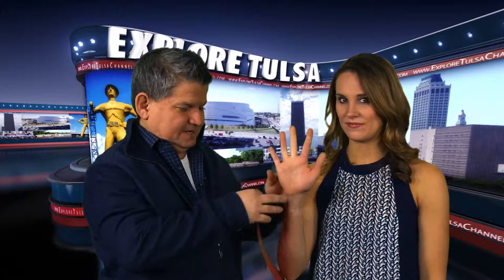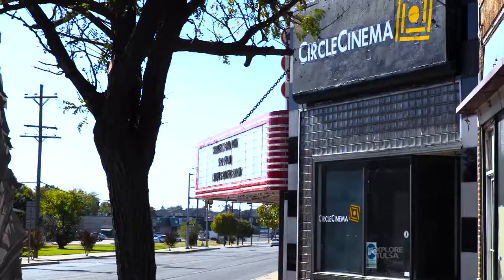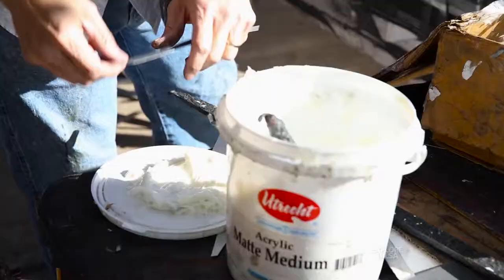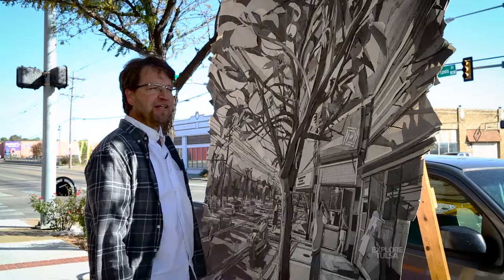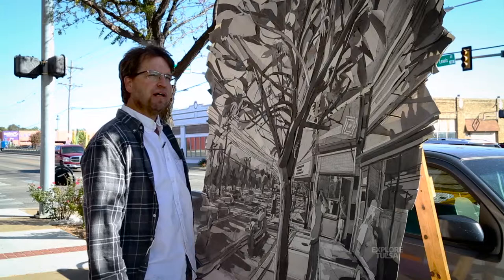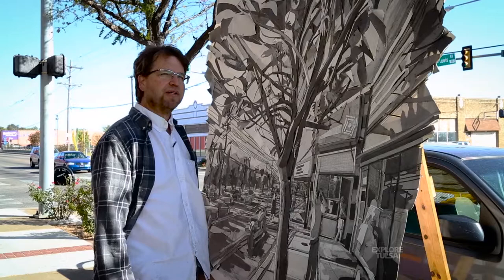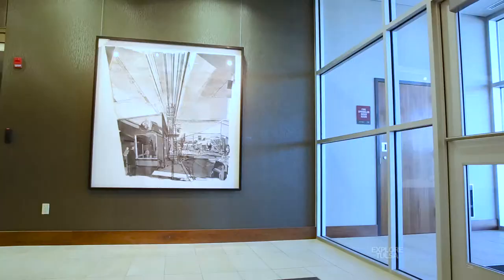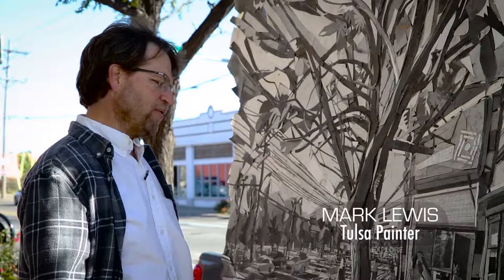Painter, Mark Lewis